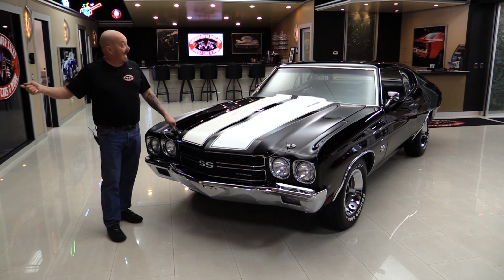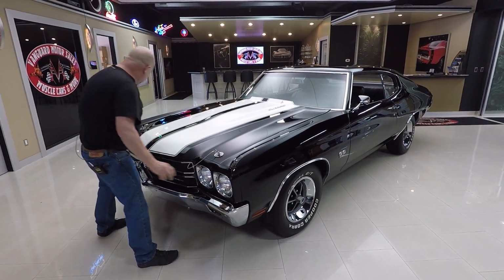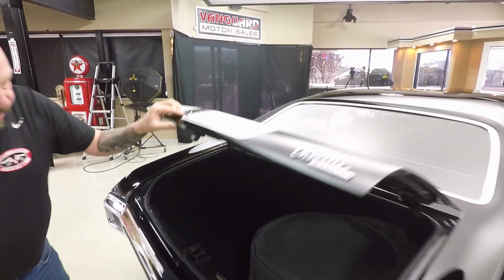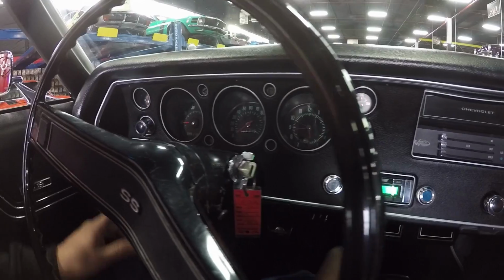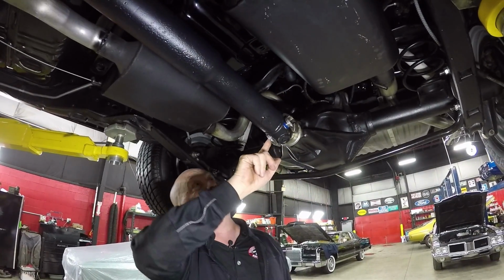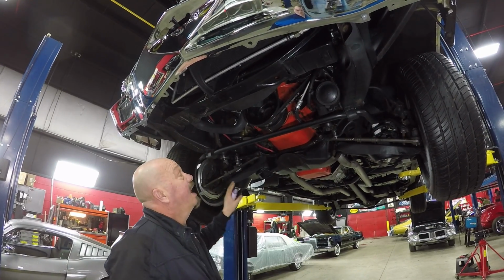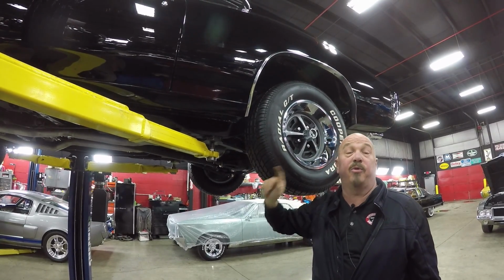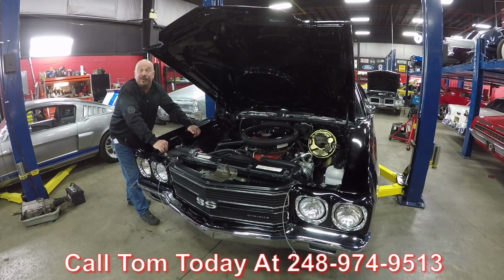1970 Chevrolet Chevelle SS For Sale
1970 Chevrolet Chevelle SS

VIN: 136379A106432

Check out this stunning Tuxedo Black 1970 Chevrolet Chevelle SS! This True SS Chevelle has undergone a complete Frame off, Rotisserie, Nut & Bolt restoration. The car spent most of its life in Oklahoma until its restoration. Under the working cowl hood sits its Numbers Matching 396ci / 350hp V8, connected to a Muncie M20 4-Speed Manual Transmission and 12 Bolt Rear End. Some cool features include power steering, power disc brakes, and added Vintage A/C & Heat. The underside of this Chevelle has been painted Tuxedo Black just like the top side of the car. The bucket seats in this Chevelle SS are comfy as ever and that black interior is spot on with bucket seats and center console. There has been less than 1,500 miles driven since the completion of the restoration, and it is ready for more!

to see over 100 HD photos and our in-depth video for this 1970 Chevrolet Chevelle SS and over 200 other classics!

Mechanics:
Chevrolet 396ci V8 / 350hp (Numbers Matching)
Engine # 3969854
- Vin: 10a106432
- Casting Date: H89 (Dec/8th/1969)
Serial # T0918CTX
Single 4 Barrel
Quadrajet 4 barrel
- Carb #: 5034213
- Manual Transmission Correct
- Chevrolet Correct
- Non-California Carb

Transmission # 3925660
- Suffix: P9k09a
- Model Year: 1969
- Manufacturers Date: July 9th

Front Suspension: Independent
12 Bolt
- Ratio: Approximately 2.73:1
- Open Differential
- Casting Date: J309
- Suffix: CKD 1106B1
- Correct Gear Set for Axle
- Numbers Matching
Brakes:
Exhaust:
Dual Exhaust
No Name Flow Master Style
Front Wheels: 15”
Rear Wheels: 15”
Front Tires: Cooper Cobra Radial G/T 235/70R15
Rear Tires: Cooper Cobra Radial G/T 235/70R15

Underneath:
- Trunk Floor Painted Nicely
- Bushings Replaced
- Control Arms Reinforced
- Floor Boards are Clean
- Parking Brake Cable is New
- Pinch Welds are Nice
- Back Sides of Rockers are Nice
- Cross Member Painted Nicely
- New Trans Mount
- Bell Housing looks Good
- Brake Lines are New
- Backing Plates look New
- Shocks are New
- Steering Gear looks New
- New Motor Mounts
- Belts look Good
- Core Support is Solid
- Front Frame Horns Straight

Body:
- Cowl Hood Lines Up Well
- Chrome looks Great
- Panels are Straight
- Paint is Phenomenal
- Door Line Up Great
- Stainless in Good Shape
- Stripes are Buried
- Chrome on Rear Bumper looks New
- Trunk Opens Smoothly
- Spare Tire
- Rubber in Great Condition
- Gauges Work
- Tach Works
- Radio Works
- After Market Air Conditioning
- Center Console looks Good
- Wind Shield Wipers Work

Interior:
- New Rubber
- Jams are Clean
- Door Panel looks Great
- Lenses look Good
- Hurst Shifter